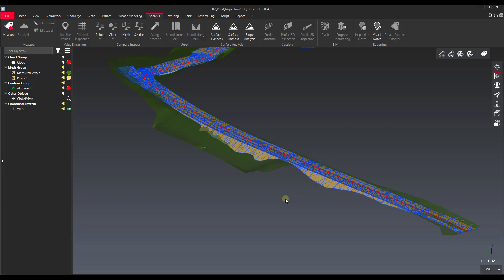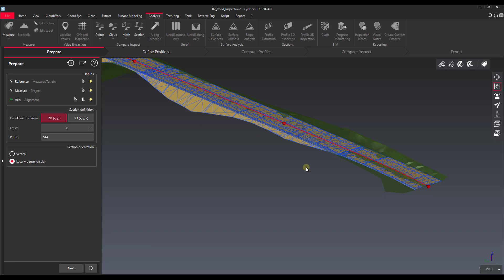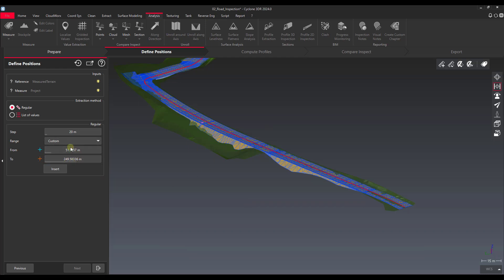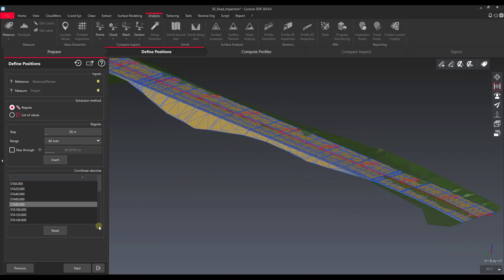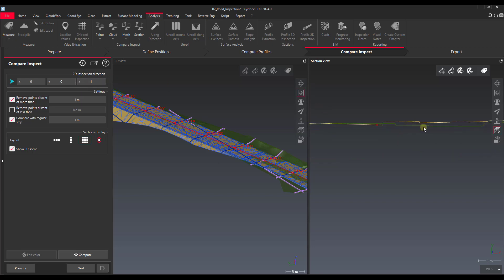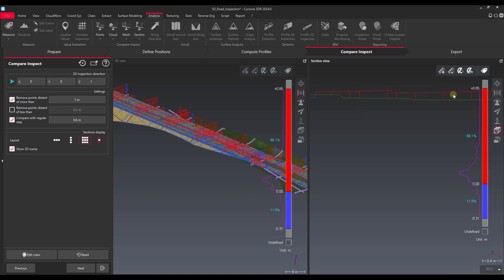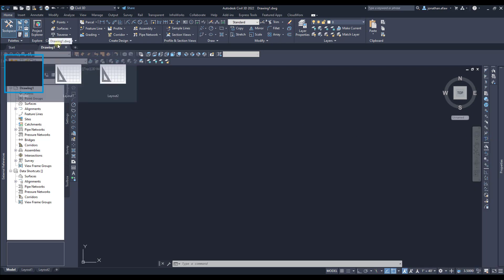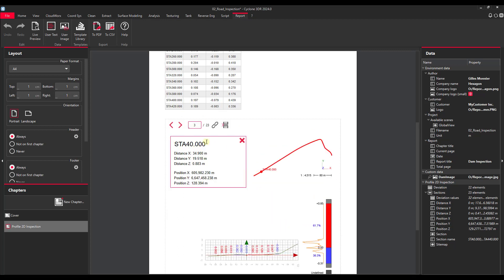Cyclone 3DR - Comparing Roadway Cross Sections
This video goes over the new guided workflow for creating and comparing roadway cross sections between two surfaces, then exporting them out to a design software.

Cyclone 3DR Version 2024.0.4